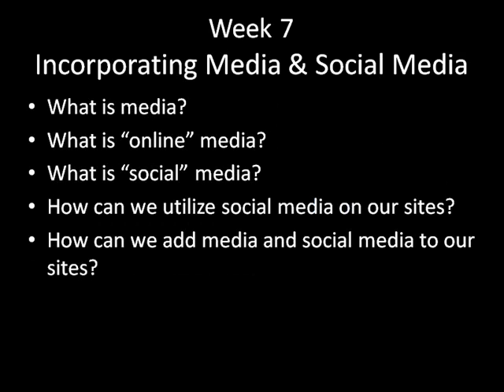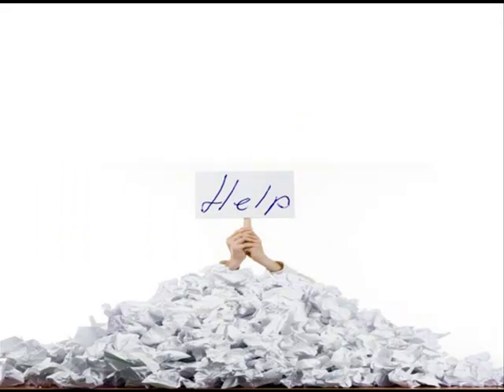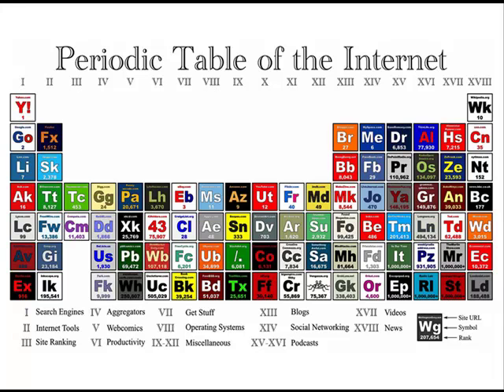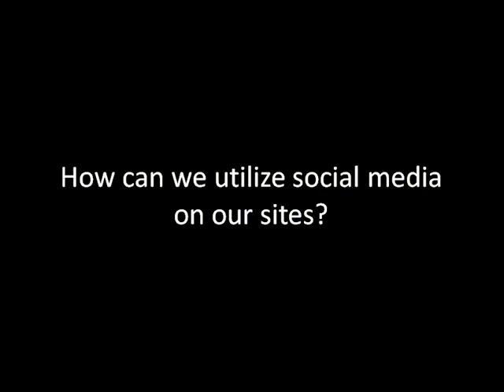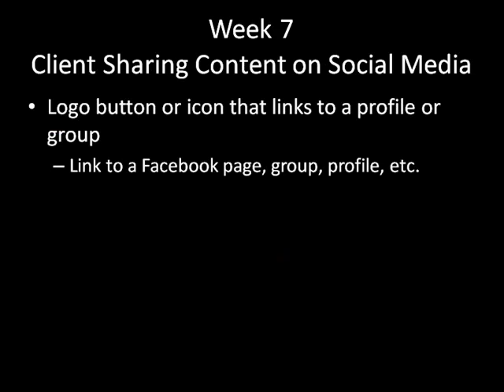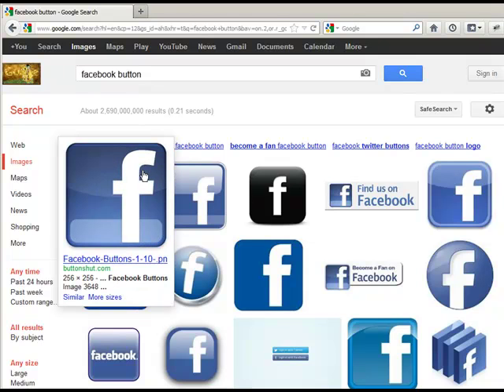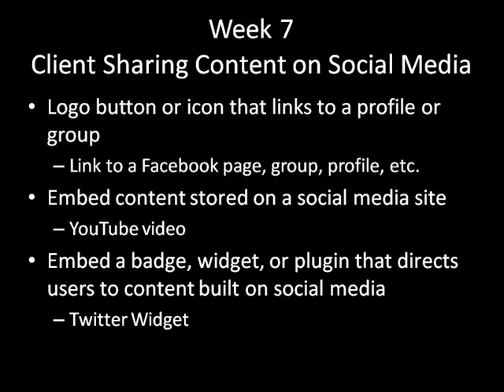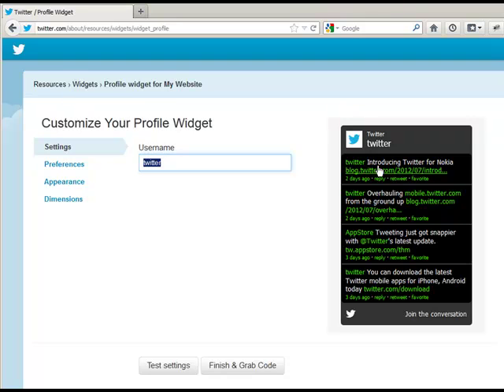Utilizing Media & Social Media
In this video I discuss how we can utilize media and social media in our web pages.